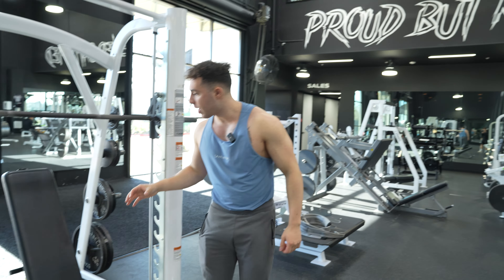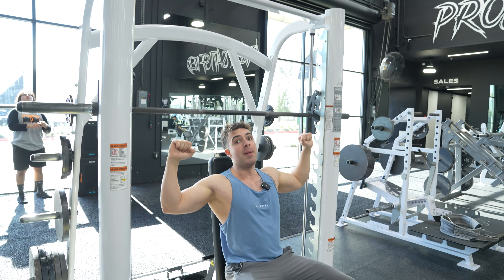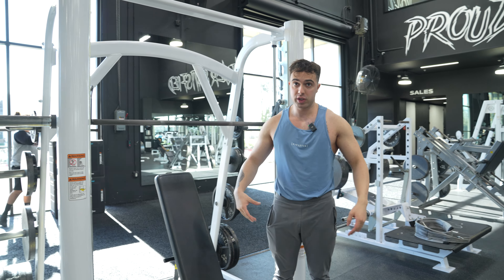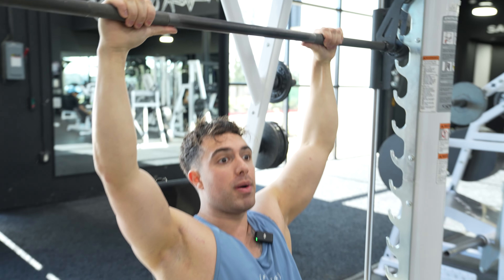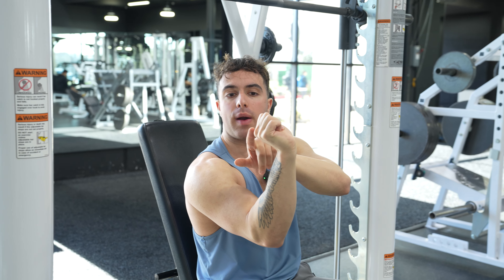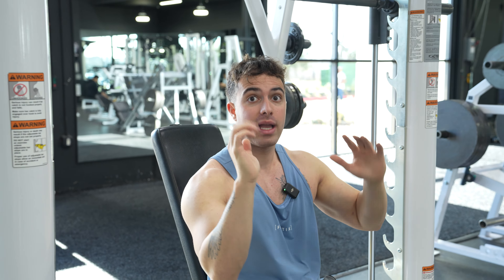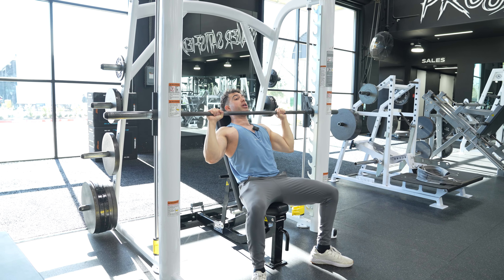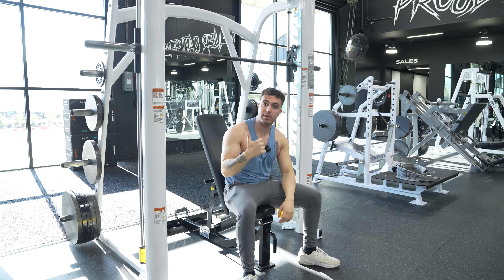How to: Smith Machine Shoulder Press